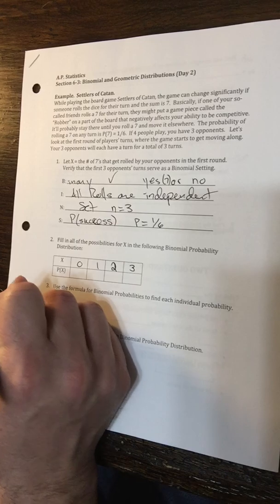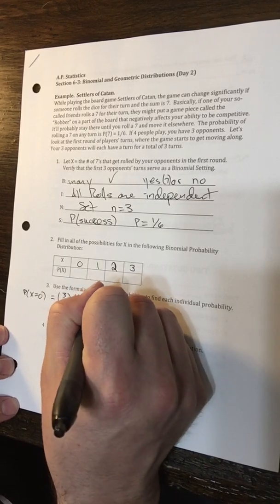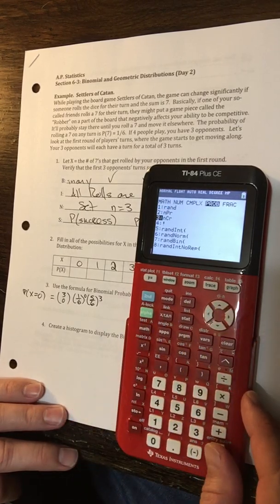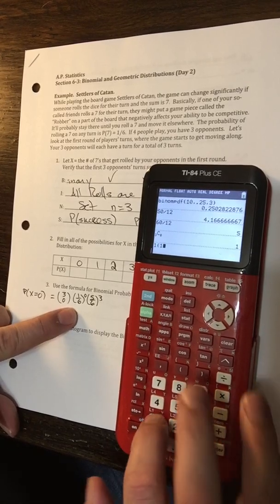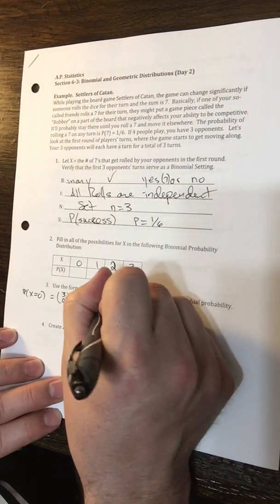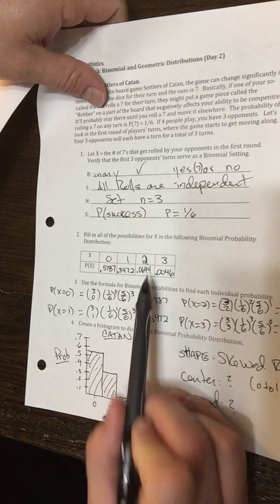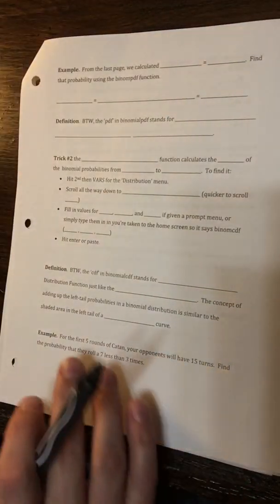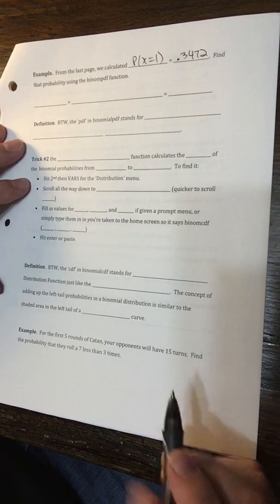AP Stats Section 6-3 Day 2 Video #1